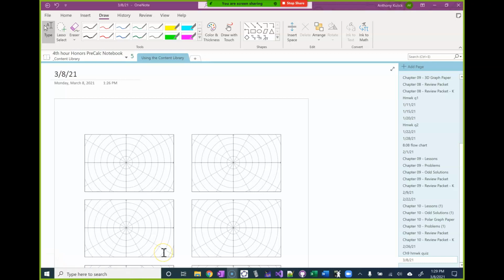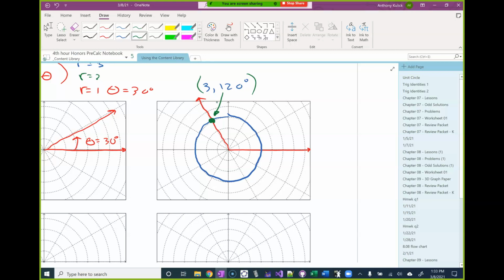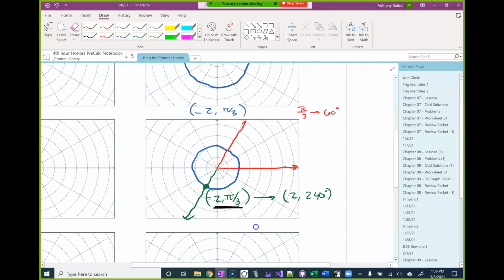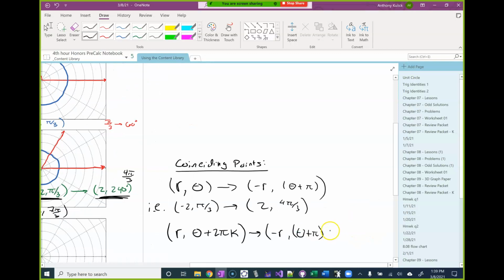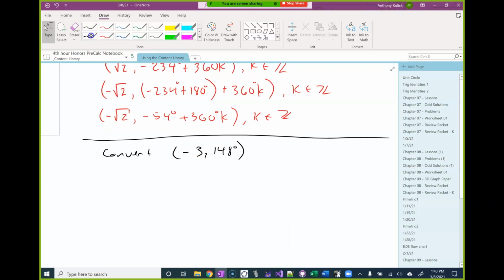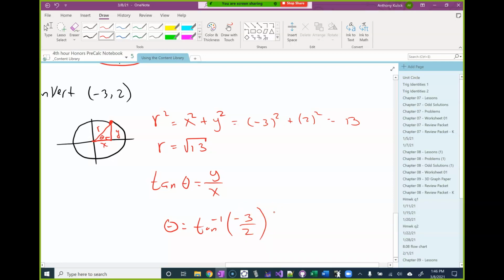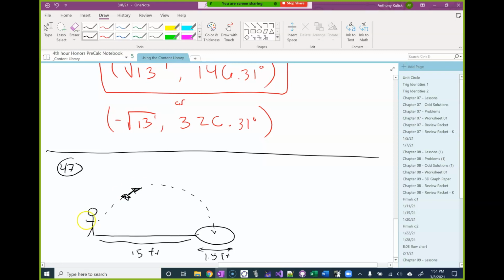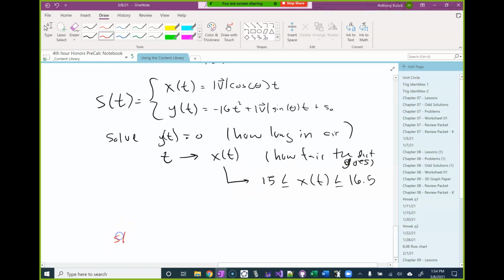3/8/21 HTPC - 4 part 1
10.3 polar coordinates, hmwk questions, 10.4 polar functions part 1